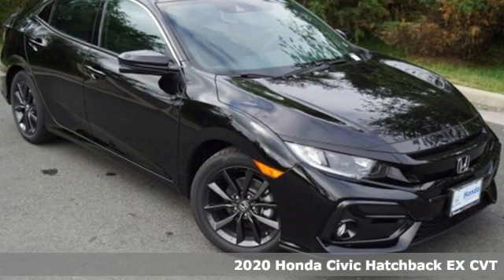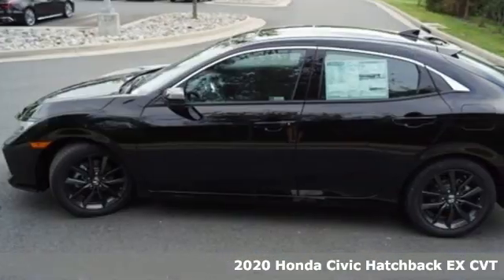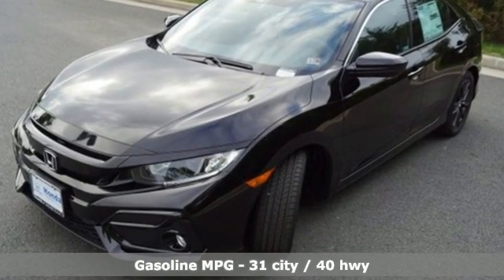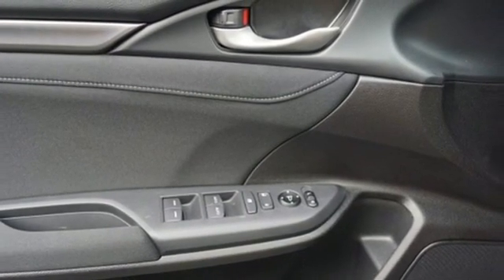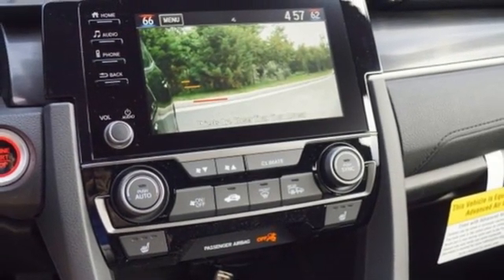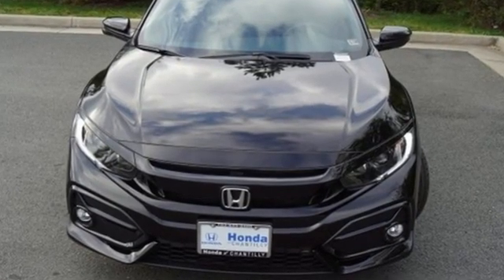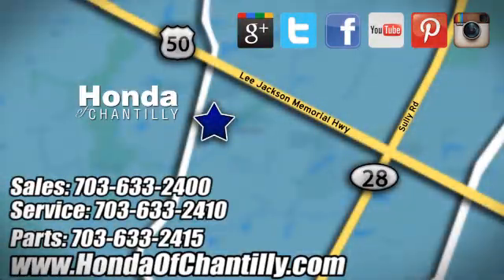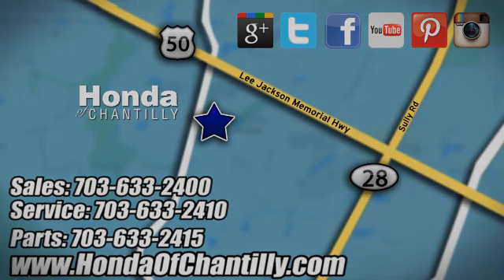New 2020 Honda Civic Centreville Chantilly, DC HCLU419300 - SOLD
Year: 2020
Make: Honda
Model: Civic
Trim: EX
Engine: 1.5L I4 DOHC 16V
Transmission: CVT
Color: Black
Interior: Black
Stock #: HCLU419300
VIN: SHHFK7H69LU419300
Crystal Black Pearl 2020 Honda Civic EX CVT 1.5L I4 turbocharged DOHC 16Vbrbrbr31/40 City/Highway MPG We make every effort to provide accurate information but please verify options and price with management before purchasing. All vehicles are subject to prior sale. All financing is subject to approved credit. Dealer installed options are additional. Stock photo colors, options and trim levels may vary. Not responsible for typographical errors. Published price subject to change without notice to correct errors and omissions or in the event of inventory fluctuations. Vehicles may be in transit to dealer. Vehicle photos may not match exact vehicle. Please call to confirm availability status. All prices exclude taxes, title, license, and a $799 documentation fee. Model tested with standard side airbags (SAB). Government 5-Star Safety Ratings are part of the National Highway Traffic Safety Administration (NHTSA). New Car Assessment Program **Based on model year EPA mileage ratings. Use for comparison purposes only. Your mileage will vary depending on driving conditions, how you drive and maintain your vehicle, battery pack age/condition, and other factors.

Address:
4175 Stonecroft Boulevard